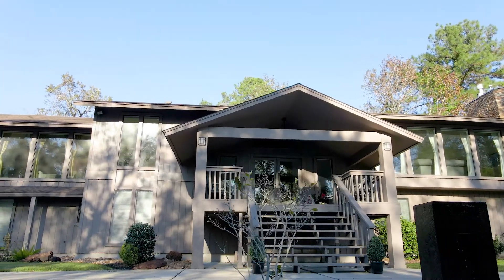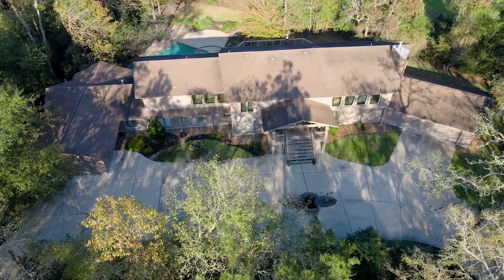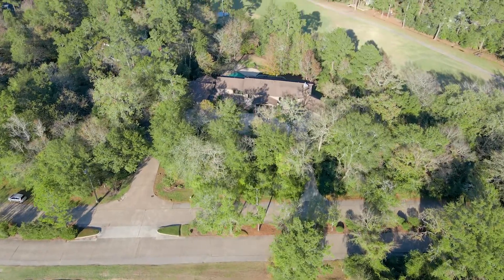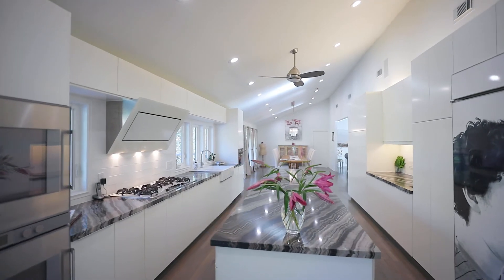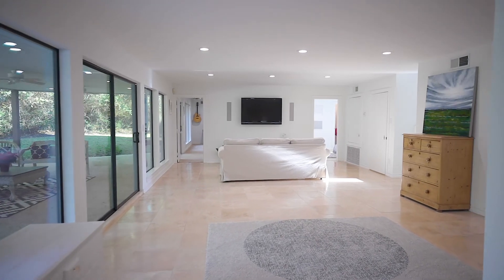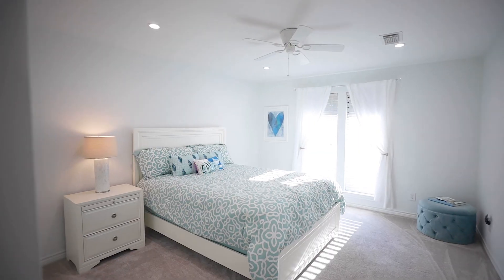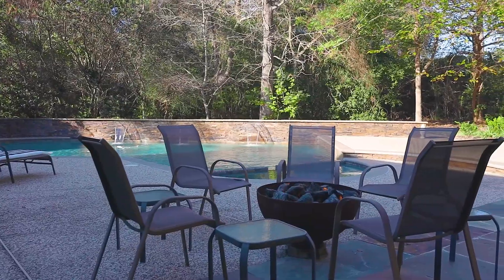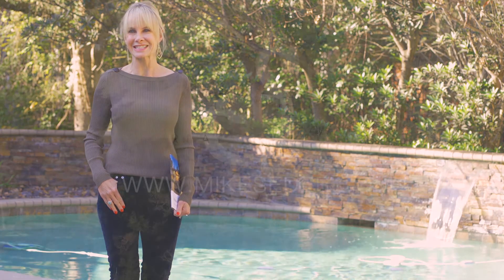10704 Wild Ridge Drive, The Woodlands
Exquisite home nestled on 1.39 acres overlooking the Oaks Golf Course in Grogan's Mill. Gated entry, circular drive, covered front porch, hardwood floors, neutral paint palette and walls of windows provide serene golf course views & natural light. 4 bedrooms, family rm, game rm, exercise/flex rm, wet bar w/ sub zero appliances on 1st floor; Main living on the 2nd floor features sleek island kitchen w/ marble counters, white cabinets & Gaggenau ovens overlooking the formal dining & breakfast rm; private master retreat w/ spacious bathroom, his n hers closets, and 2nd laundry, spacious den w/built-ins & gas log fireplace; private study; remodeled all baths; extensive balcony & covered patio overlook the expansive yard w/ lush landscaping, sparkling saltwater pool with a hydrazzo polished marble finish, new concrete deck, new pool room & storage. 4 car garage+22x20 workshop that can be converted back to a 2 car garage! Major remodel & new extensions/roof/electrics/plumbing etc 2013.